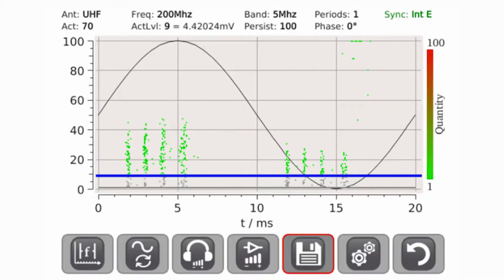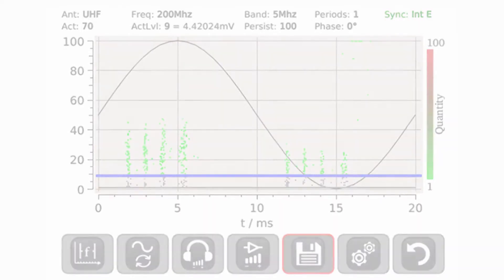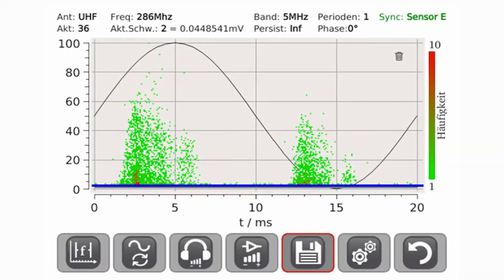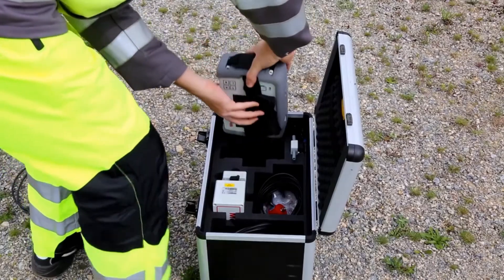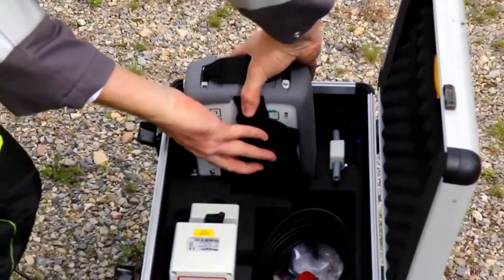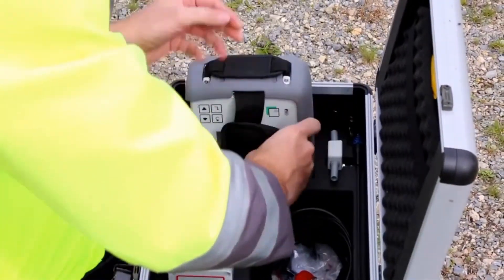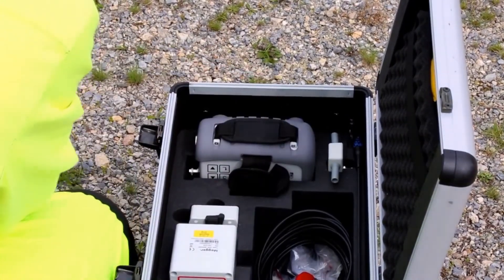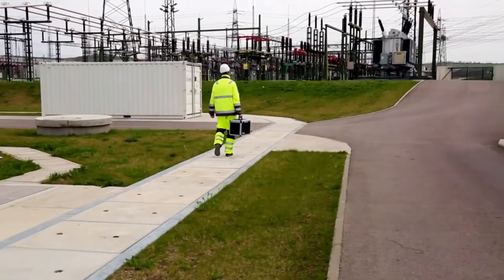Megger UHF PDD - Why You Need A Megger UHF PDD Partial Discharge Detector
Non-invasive tool for online PD measurements in MV and HV
To find out more about the Megger Seba: UHF PDD For a competitive quote or demonstration get in touch: 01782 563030

Large colour touch-screen for easy operation
Dual channel system for direct comparison between two sensors
Synchronises with power frequency via internal, mains or external sensor for PRPD pattern recognition

Component failure in a substation has serious repercussions. It has the potential to cause injury, damage and unplanned outages, which result in significant disruption and cost. Predictive condition assessment aims to identify faults developing in electrical equipment so that they can be addressed before failure.

The UHF PD Detector is the ideal tool for quick, non-invasive surveys in MV and HV substations and should be part of the toolkit for all maintenance and service teams. Due to its high measurement bandwidth, the UHF method provides accurate local online partial discharge (PD) measurements on HV components such as cable end-terminations, surge arrestors, voltage transformers and isolators.

Dual measurement channels allow two phases or two types of UHF sensors to be compared, which further increases the scope of use of the UHF Detector. MV switchgear surveys can also be carried out using the radio frequencies in combination with the wide selection of TEV and HFCT sensors. The phase resolved PD pattern (PRPD) display helps to identify type of defect and, importantly, differentiate the noise from the PD signal. Noise can affect PD readings, leading to a false interpretation of the results and unnecessary component replacement. The noise handling capability of the Megger UFH PDD ensures a true reading of PD, eliminating false positives, so only failing component are identified for replacement.

The handheld unit can either be operated using a keypad or using the large 6” colour touch-screen. It has a battery life of over 10 hours. Its mix of features and performance make the UHF detector the most  cost effective unit of its kind.